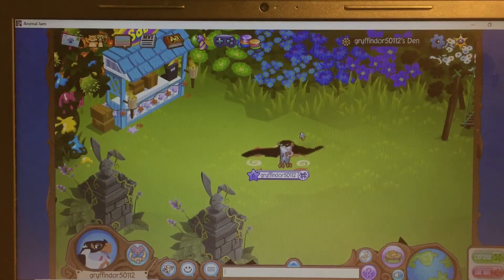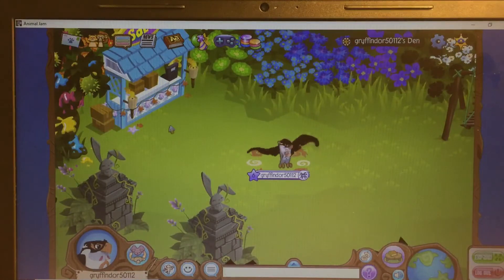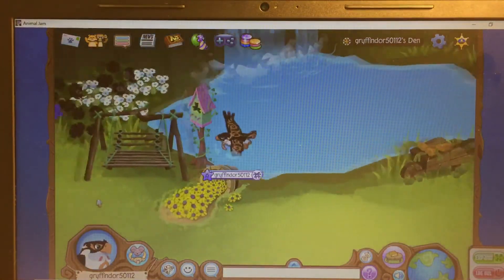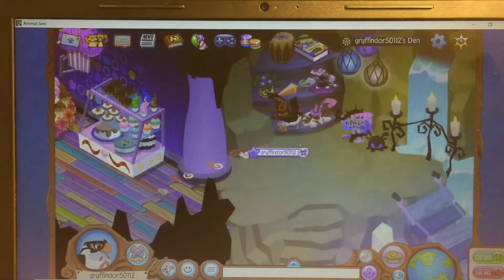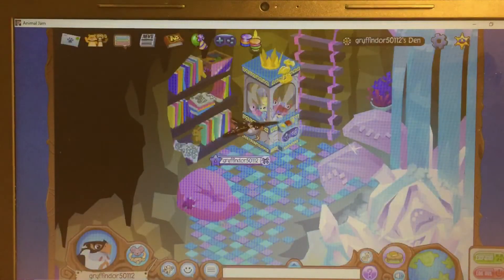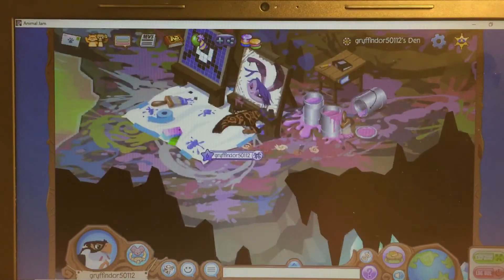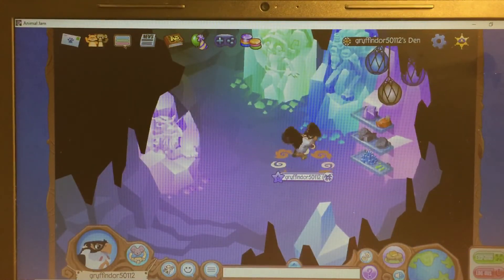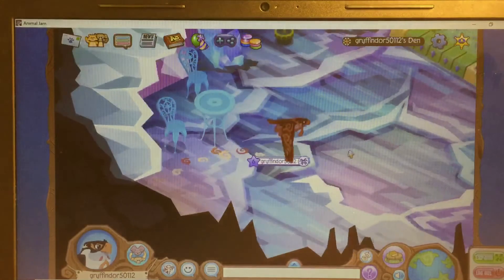Animal jam pecks den tour! 🖌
As promised I have a pecks den tour video for you guys!! 😁